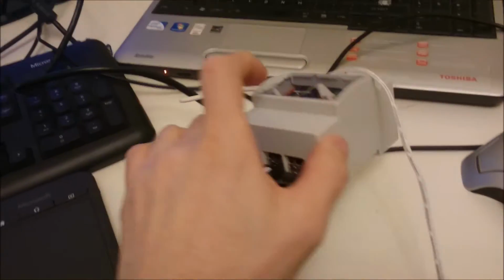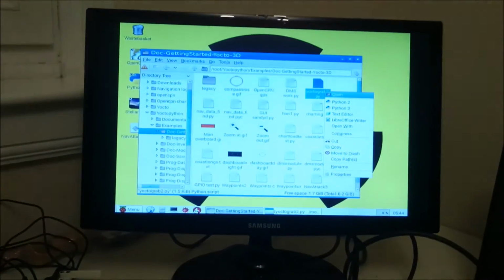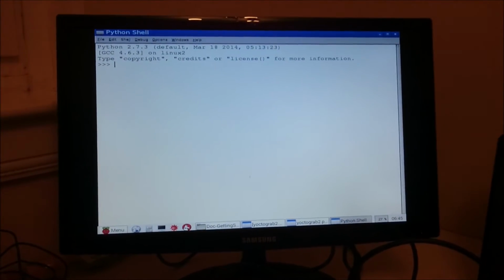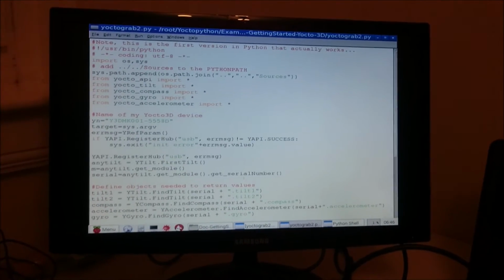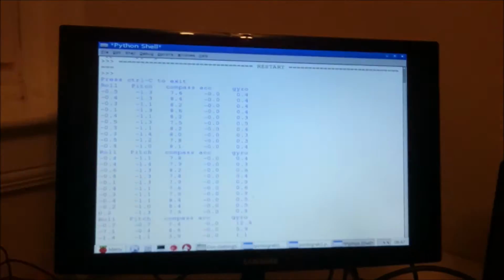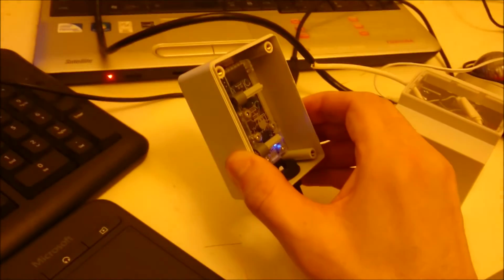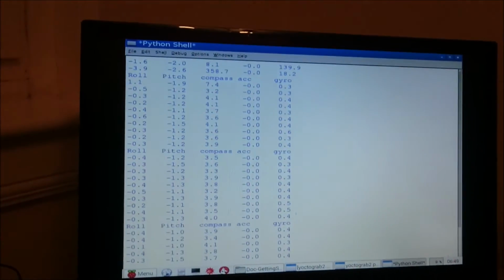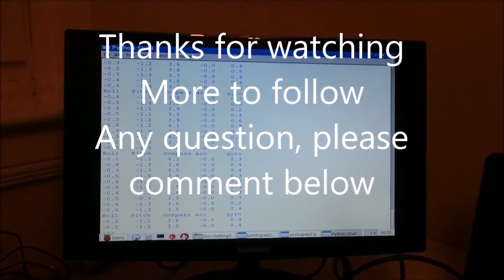Raspberry Pi Yacht Navigation System basic explanation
Following my video here

I have had a few questions about the system and over the winter months I intend to make a few more explanation videos showing not so much what the system does, but how it works.

I have created a dropbox shown below where you can check my code and some other data.

If I was doing this again I would might use an I2C tilt compensated compass such as this one:

Which is essentially the same thing, slightly cheaper, without the USB interface.

I am also currently building an arduino autopilot, (Its still in system snagging mode, videos to follow.) which uses the latter of the two sensors.  The two systems will also have a bluetooth link.  Details of that will be here

I am also building a wind speed and direction sensor with barometric pressure and temperature, which is hopefully going to be self powered and connect via bluetooth, but thats a slightly longer range project.